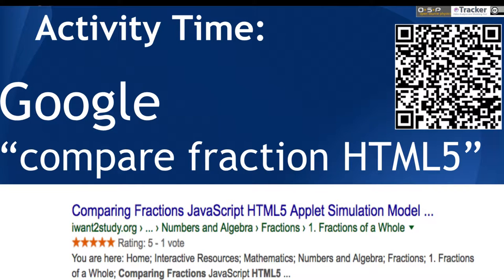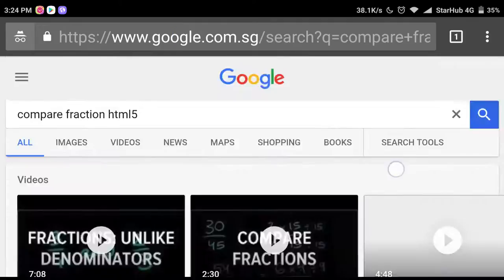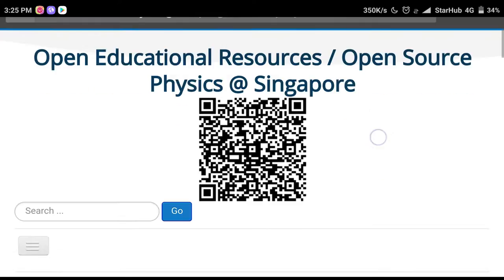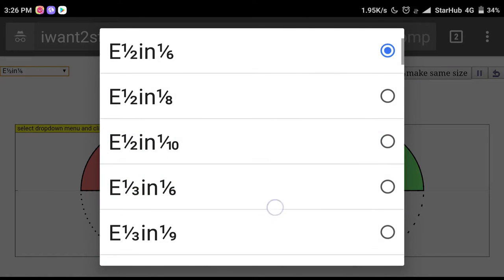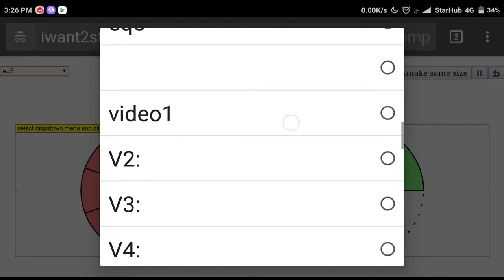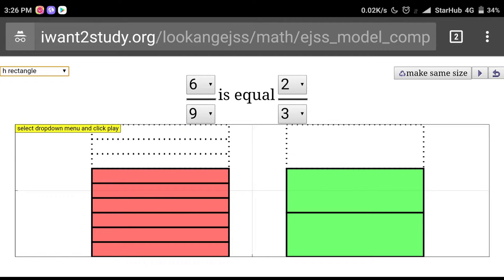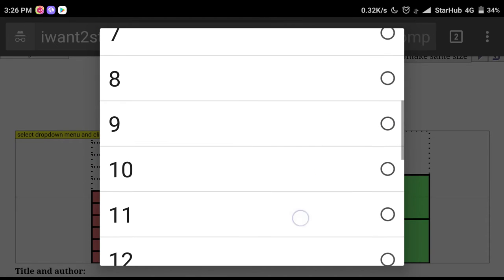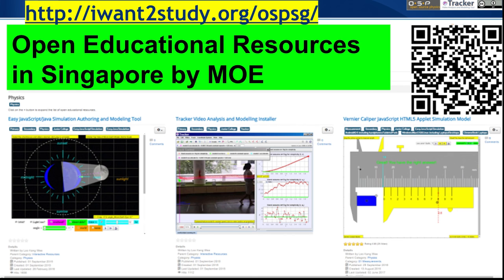Interactive resources for fractions for primary math education